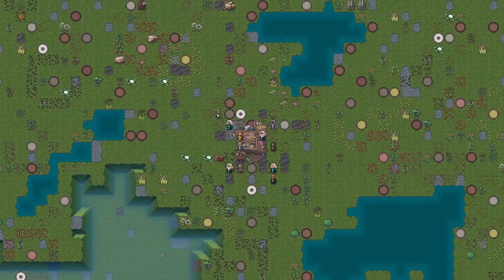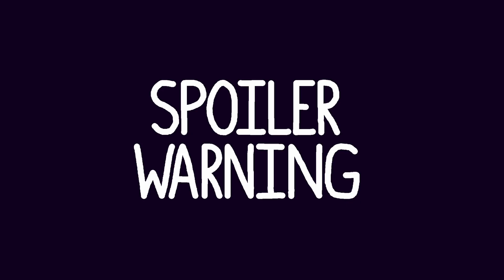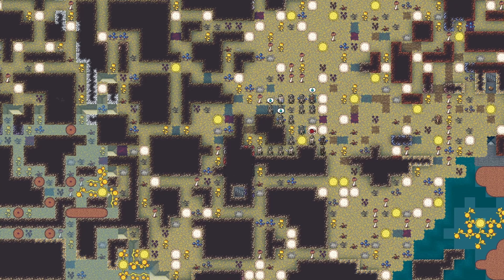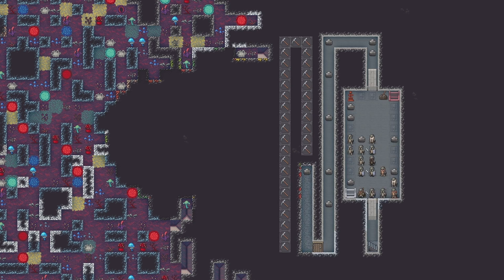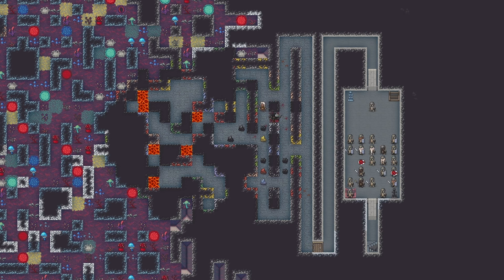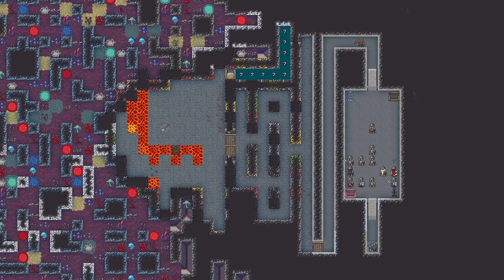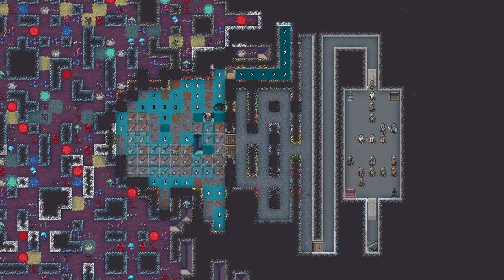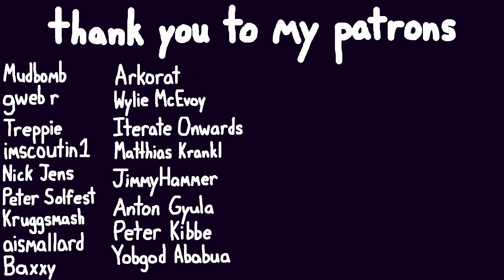my first mountainhome (Dwarf Fortress)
A video 1/11 years in the making...